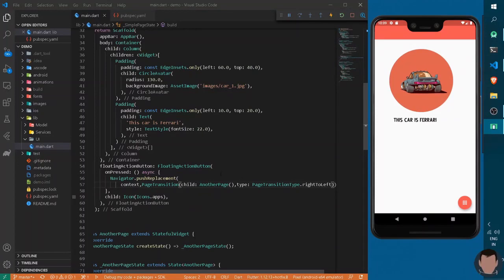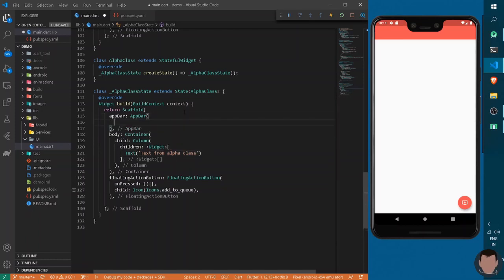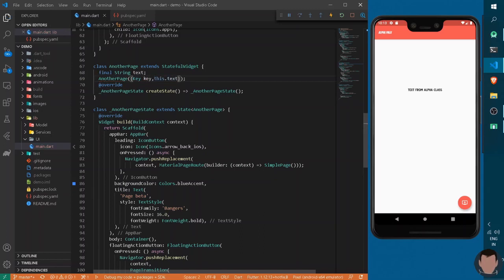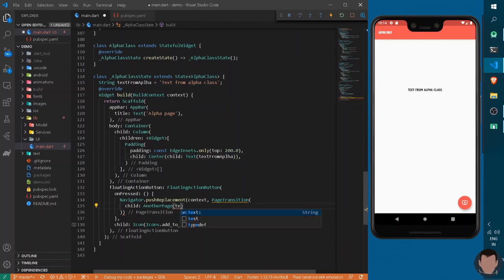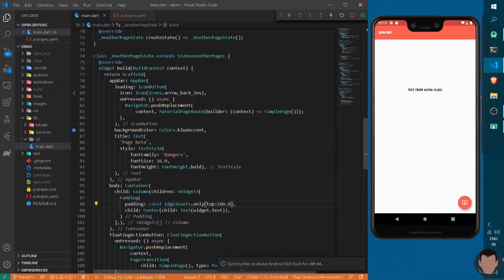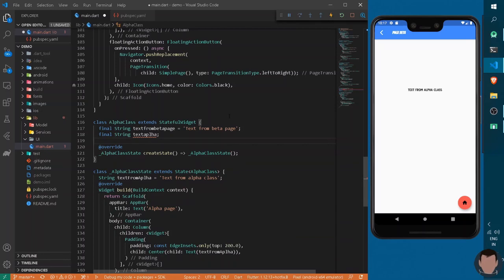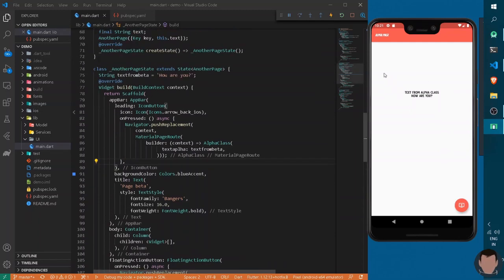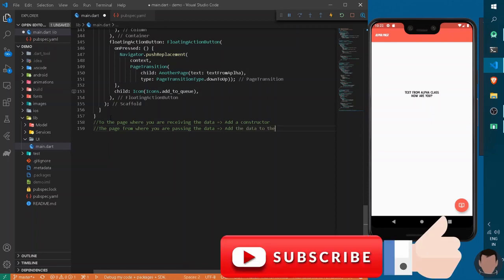How To Pass Data Between Widgets And Screens In Flutter I Learn how to pass data between screens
Pass data between screens and widgets for Flutter app. Learn how to pass data between screens and widgets in flutter 2020.Learn how to pass data between screens Flutter

This channel covers all the techstack of Flutter , AWS , Linux and many more coding stuff. Peace!✌🏻

Some tips :
1.Have a faster learning pace? I recommend to change the video speed to 1.25x or 1.5x!
2.Follow along the source code for proper implementation
3.Have a doubt? Comment in comment section!!
4.Need a tutorial over any problem? Comment it out!
5.Honestly,Have fun!